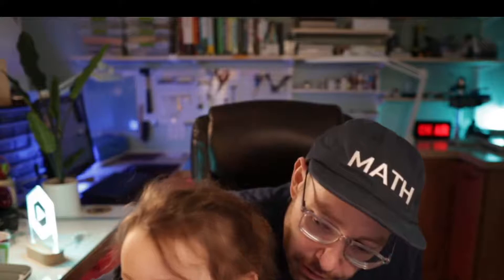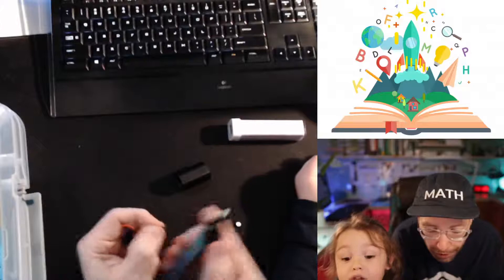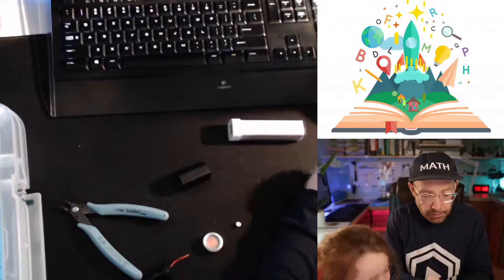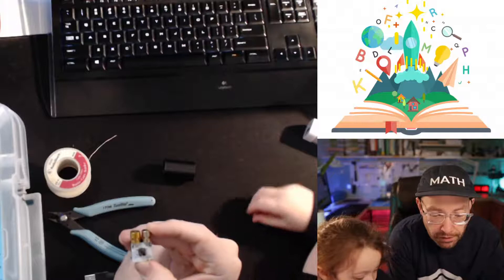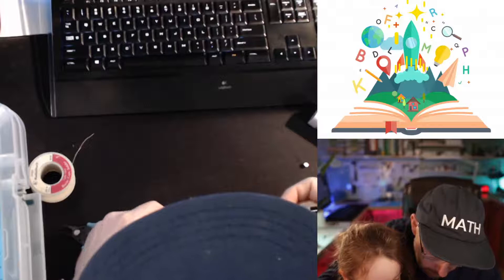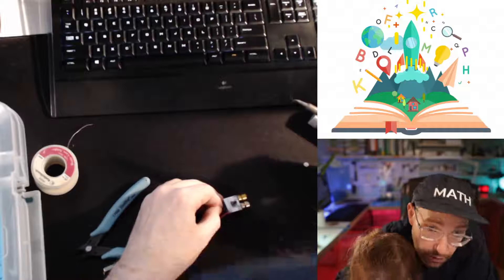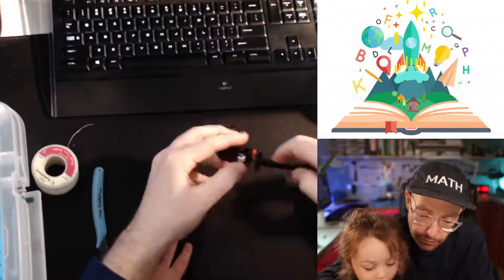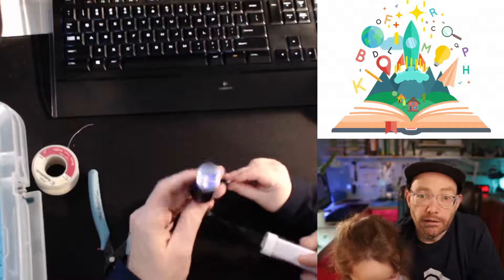George and Daddy Show LIVE - Soldering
This is the third live stream of the George and Daddy show. We are fixing a toy with solder.